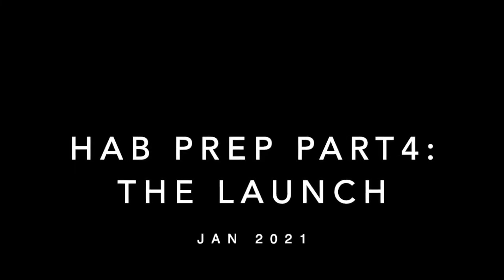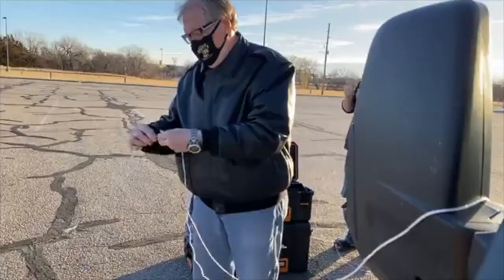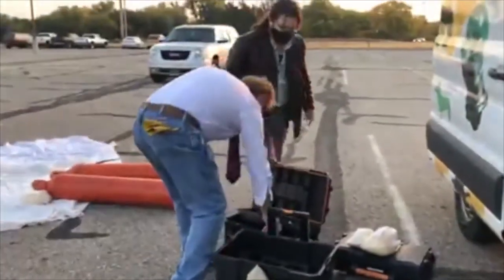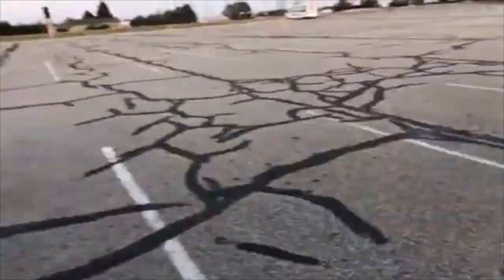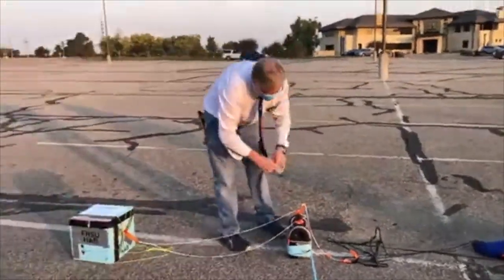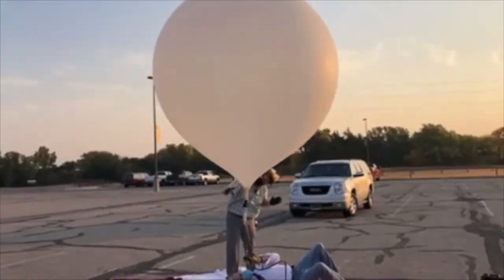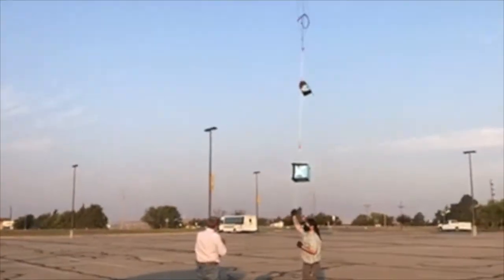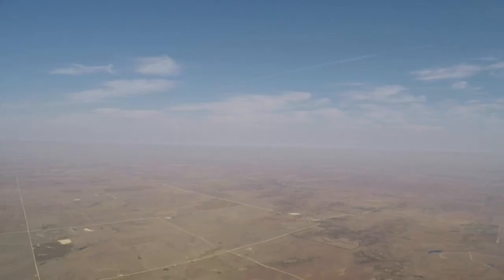FHSU HAB launch procedures instructional video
video from several recent HAB launches shows what the procedures are for a typical HAB launch at Fort Hays State University.